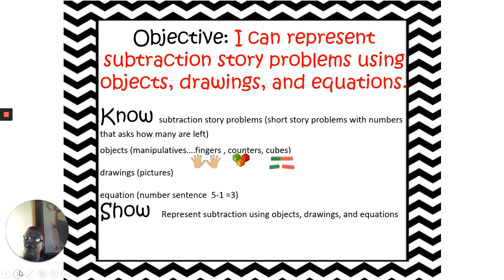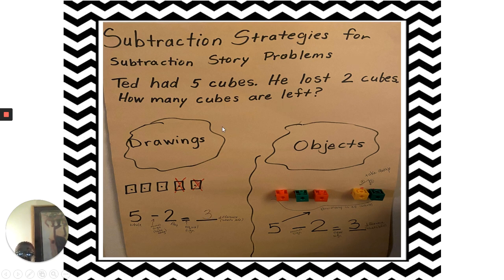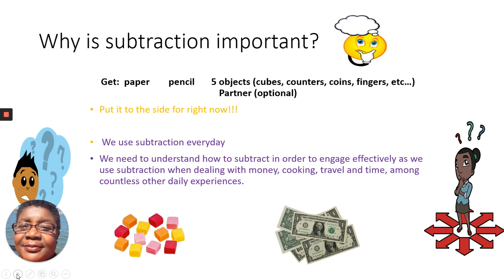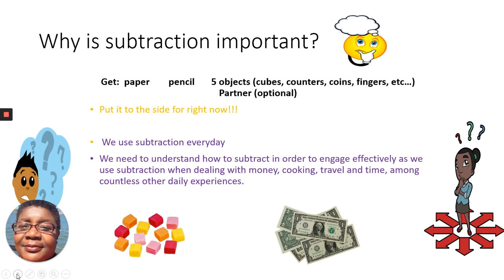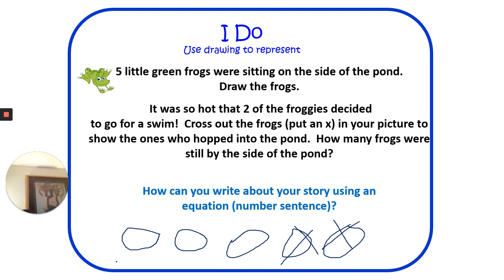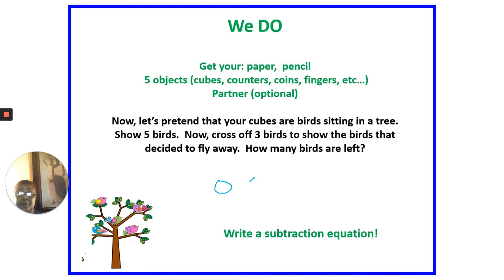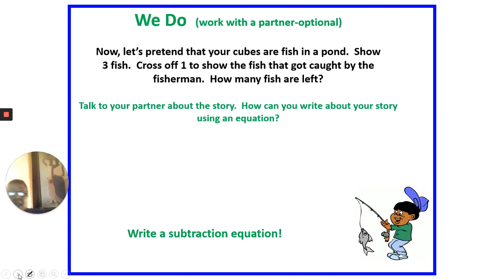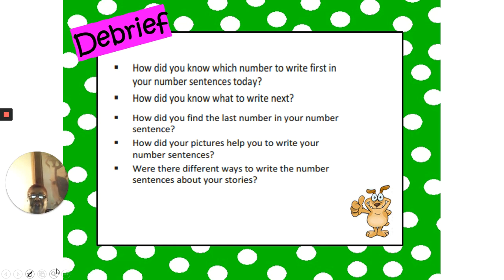Kindergarten - Math- Addition/Subtraction Word Problems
Using objects to solve word problems.